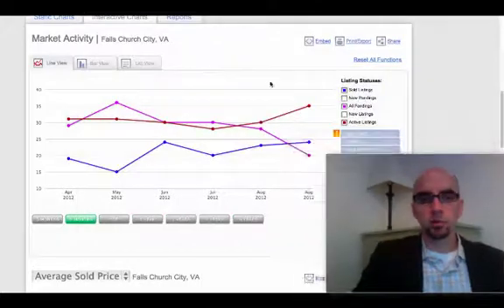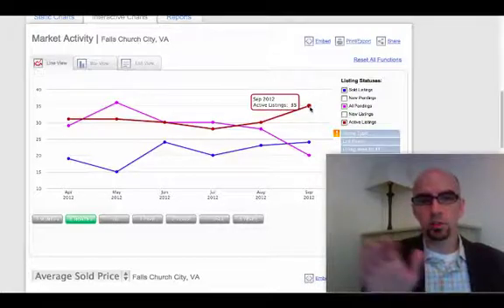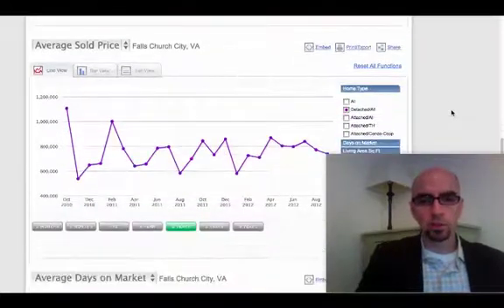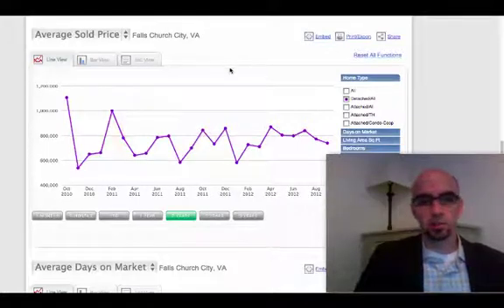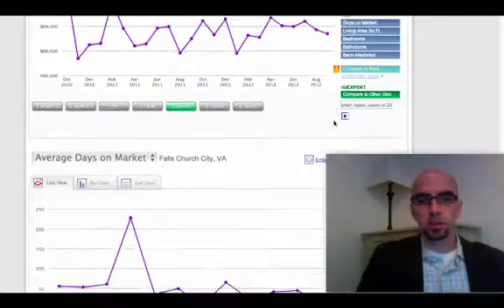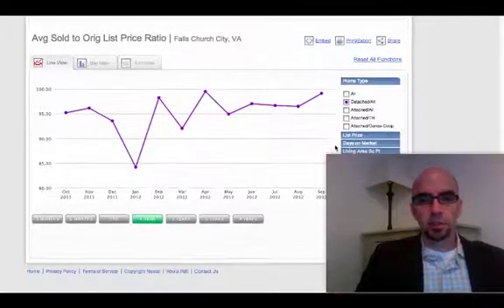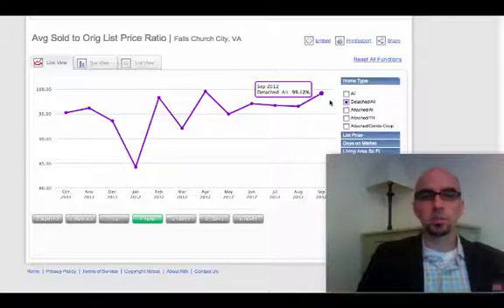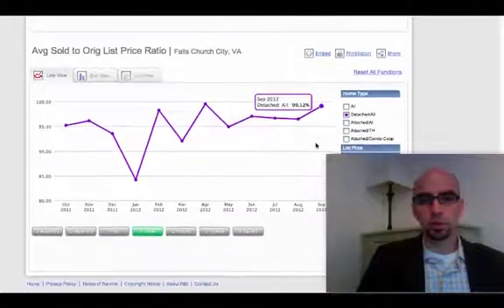Market Update- Falls Church City, October 2012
An overview of the most recent housing data for the City of Falls church through September of 2012.